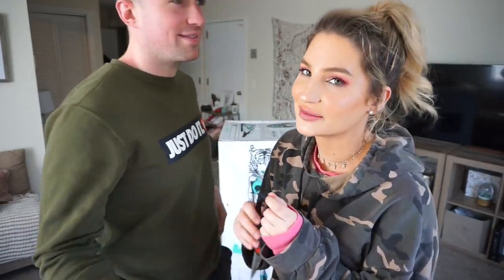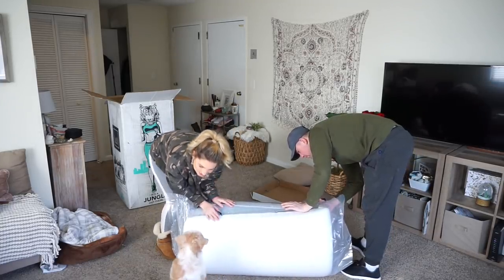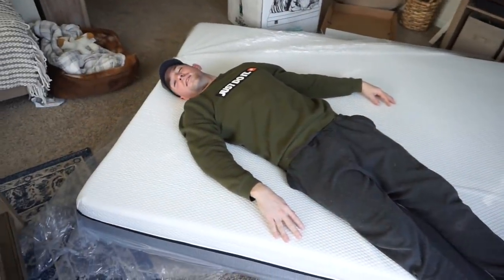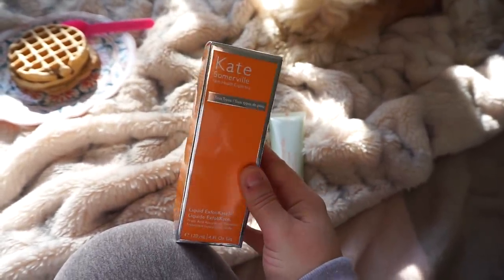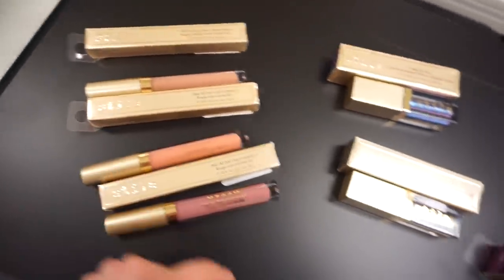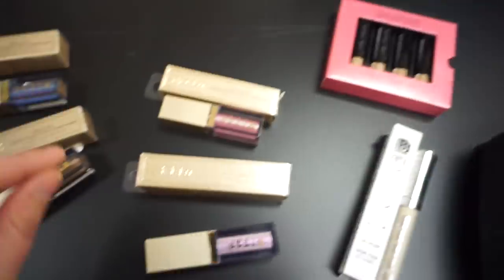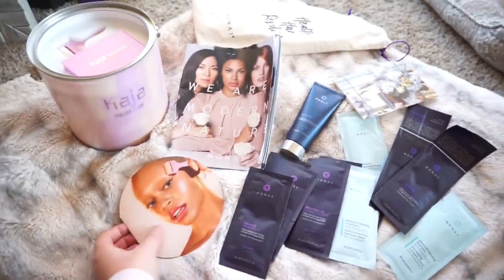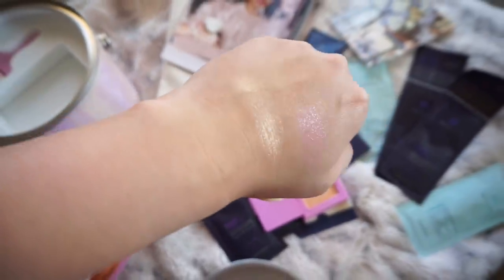Vlog: TJMAXX SHOPPING, LULL MATTRESS + PACKAGES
Come shop with me at Tjmaxx!  We also get a new mattress from Lull, and open up some makeup and skincare packages.

I received this product complimentary from Kate Somerville.

♡MY CLOSET (POSHMARK): Sadiekins21x

FTC:  Lull Bed sent me a mattress free for review purposes.  All opinions are honest.